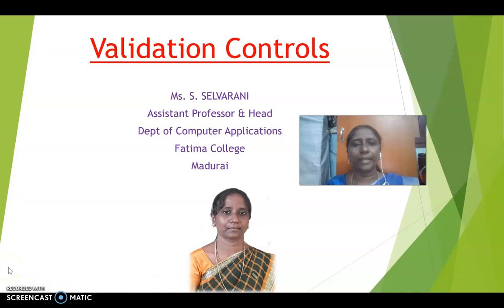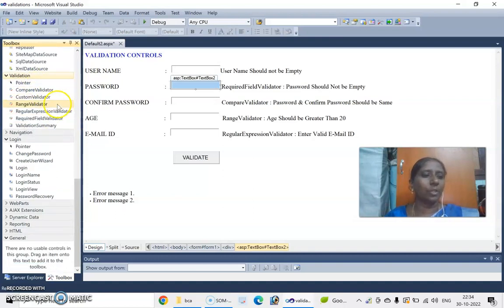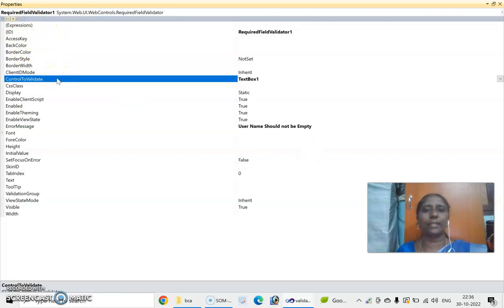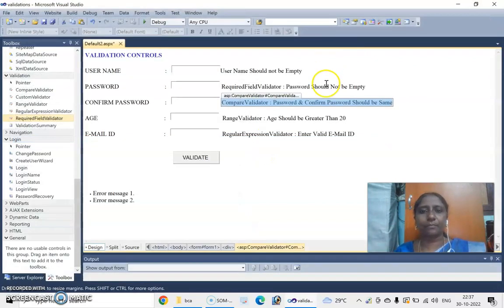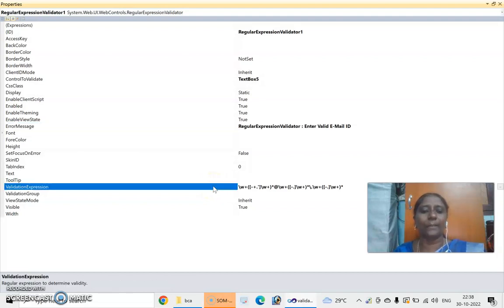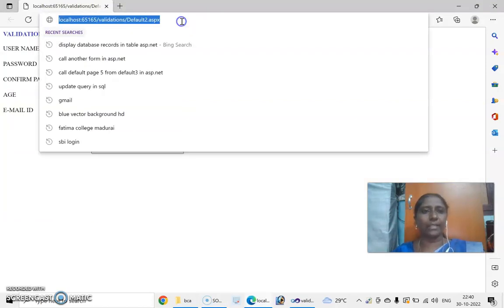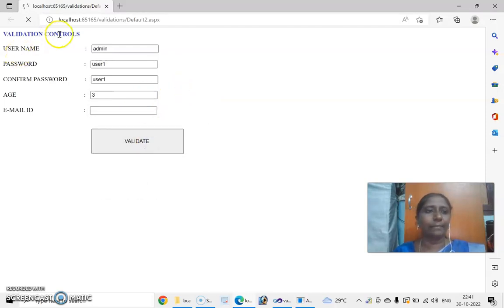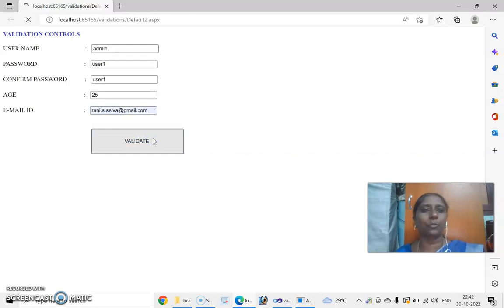Dot Net Validation Control Demo